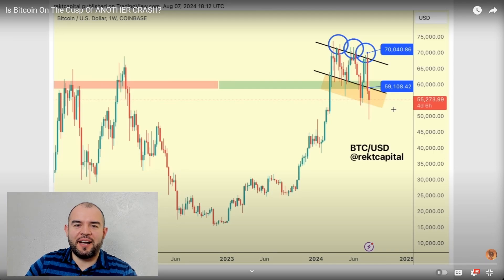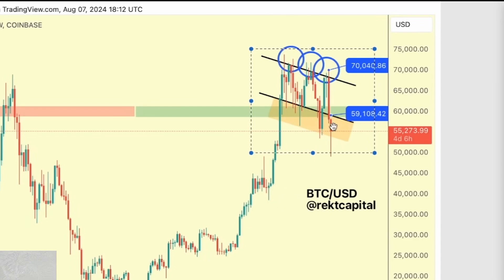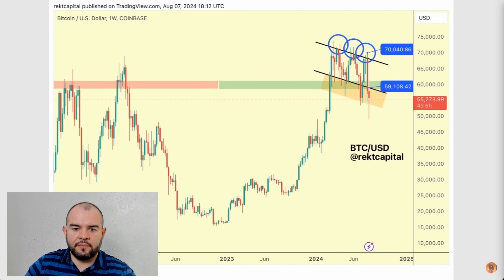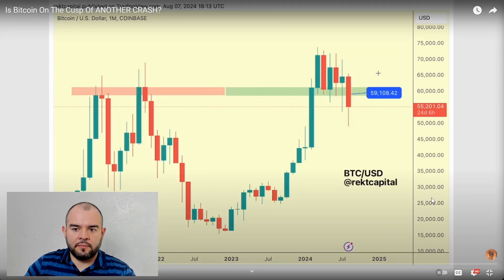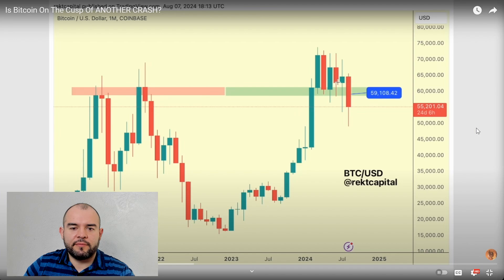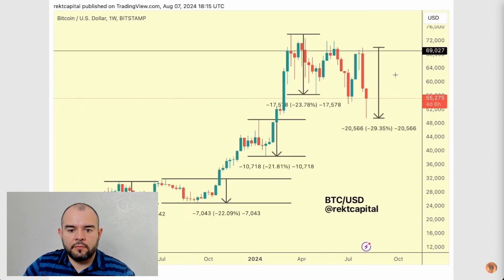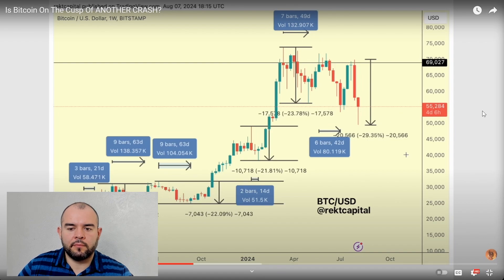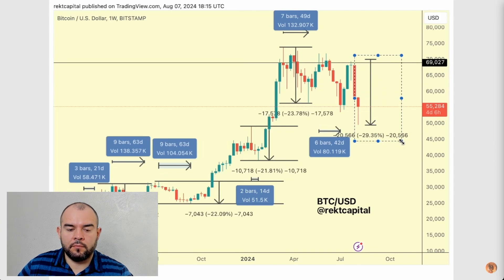Bitcoin Near Term Bottom Predicted | Key Bitcoin Chart Every Trader Should Know : Rekt Capital Knew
In this article I will talk about the best chart that predicted Bitcoin Near Term Bottom. A closer looks lets us know why things played out from a technical analyst perspective. Bitcoin's Bottom predicts the entire crypto market bottom.

Click on the three dots under the chart and you will be able to grab it !!